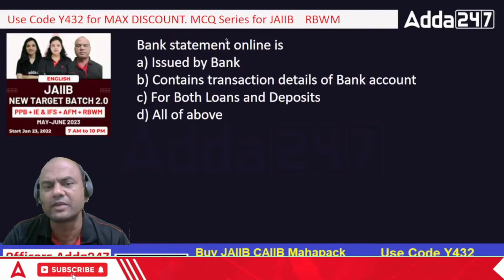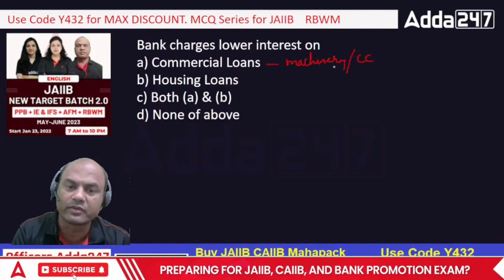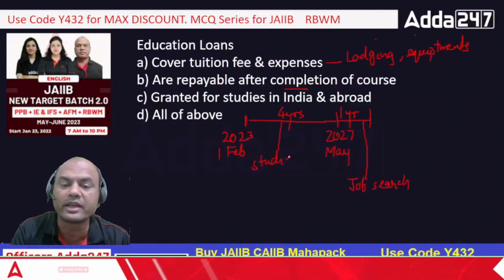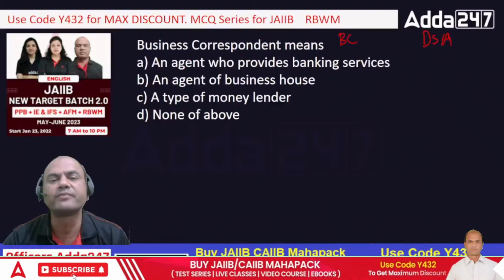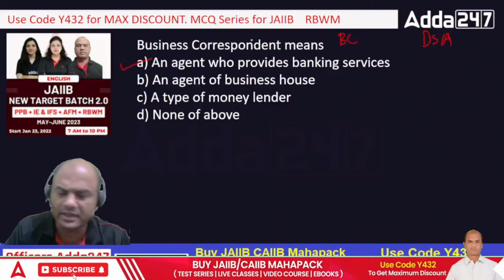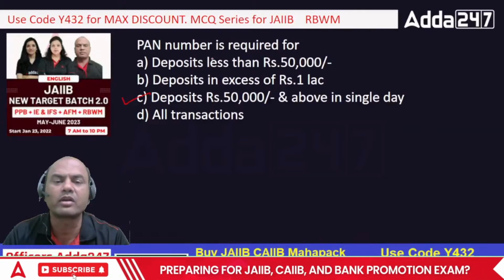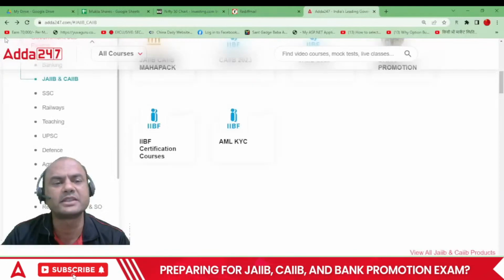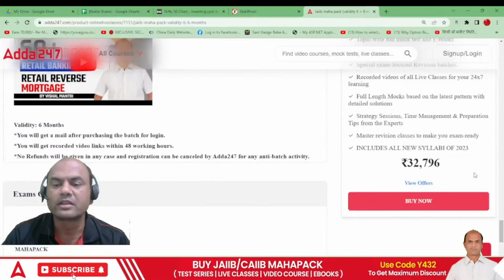JAIIB May June 2023 | Retail Banking and Wealth Management (RBWM) | Module A | English Medium #39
JAIIB May June 2023 | Retail Banking and Wealth Management (RBWM) | Module A | English Medium | Objective Questions on Basics in Retail Banking | CLASS 39 | JAIIB Retail Banking & Wealth Management | JAIIB RBWM | JAIIB Retail Banking and Wealth Management Syllabus | JAIIB Retail Banking